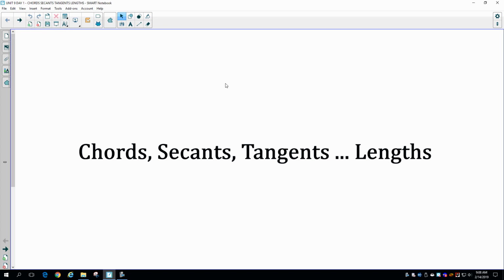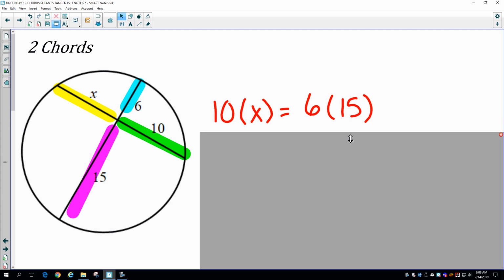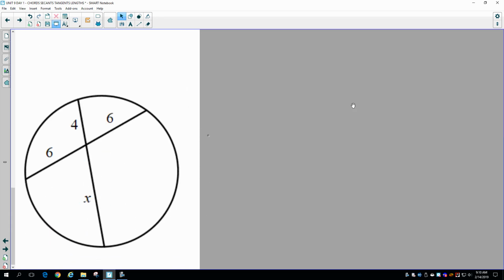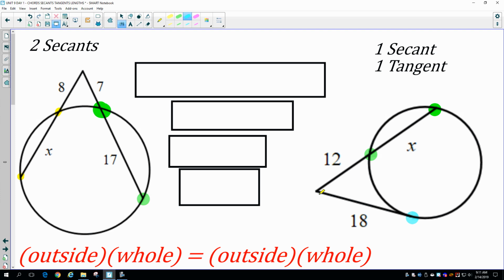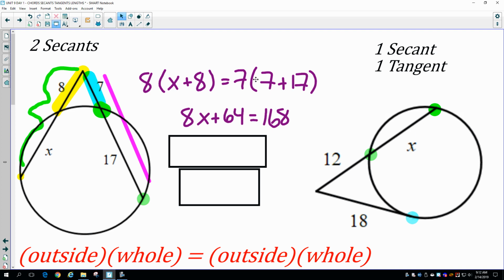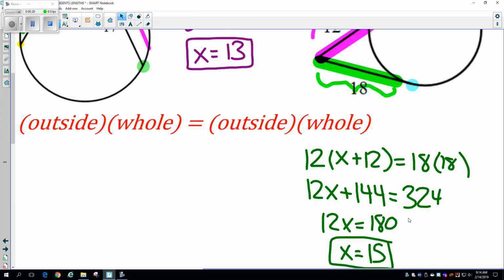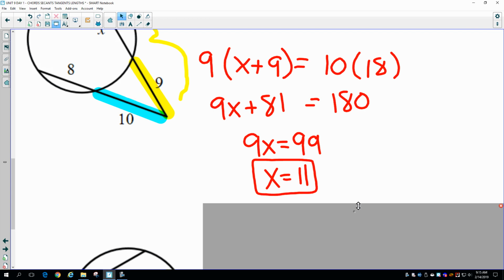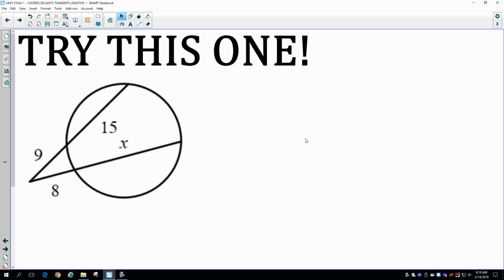UNIT 9 DAY 1 CHORDS SECANTS TANGENTS LENGTHS